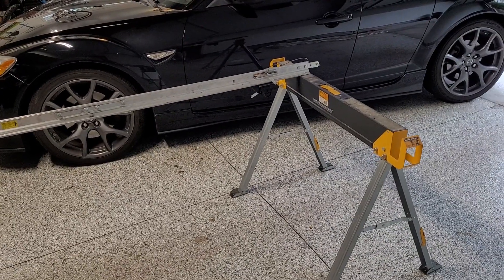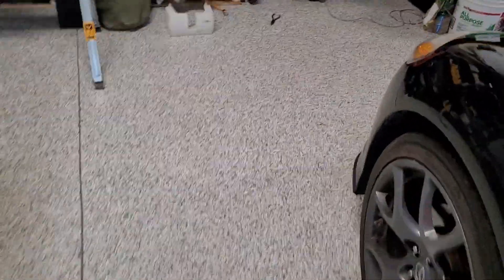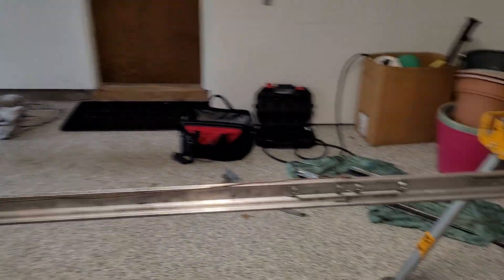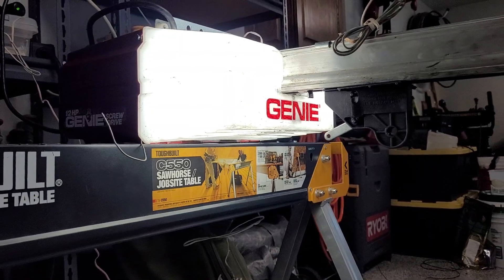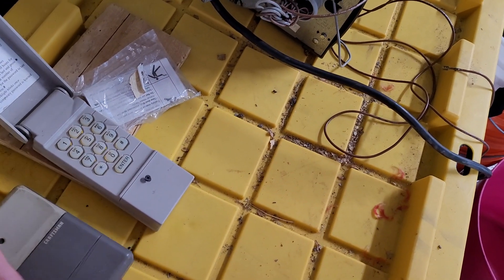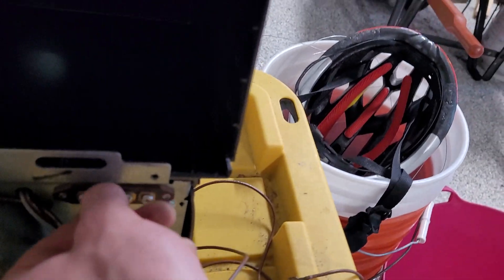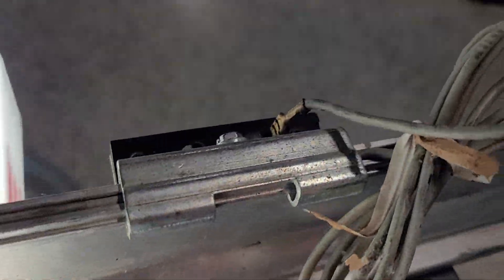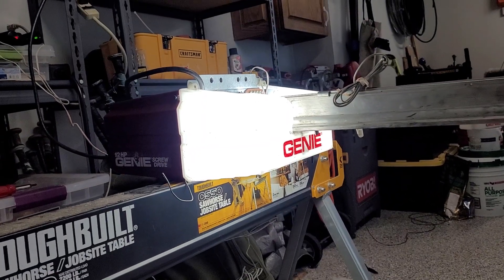Update on the GX9000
It's been a while since I've made a video on this opener, so I figured I'd put it together again since it is my favorite opener. I got a sticker made for the light lens from @LukeDoorMan  (thank you for that) and I also found another light lens that has an actual genie sticker on it if I ever want to use that.